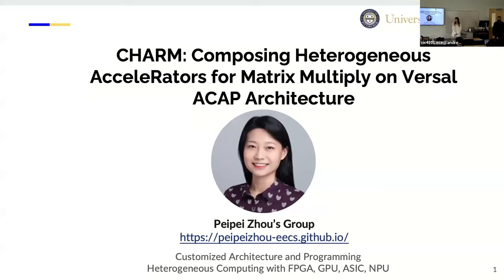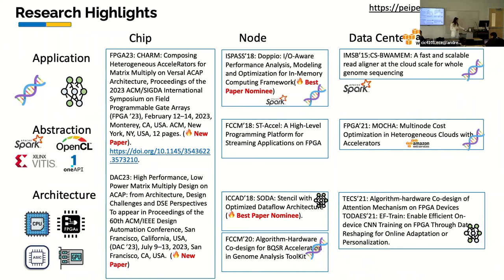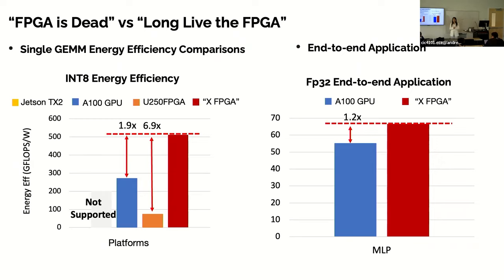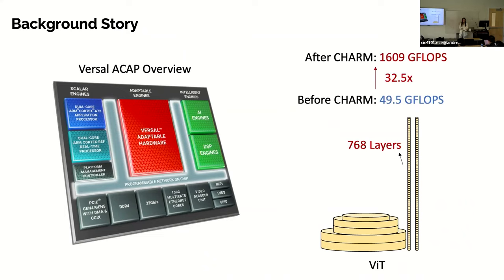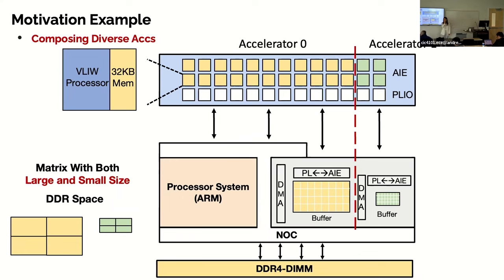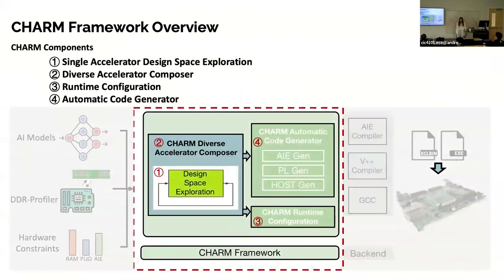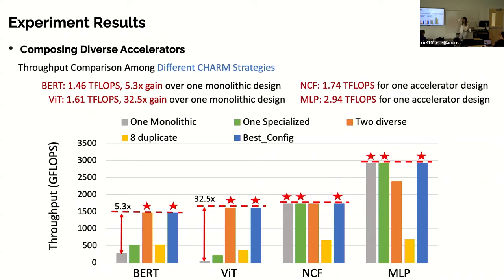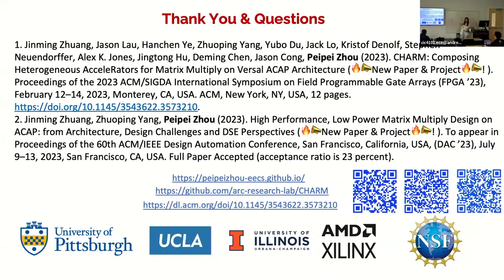CHARM: Composing Heterogeneous AcceleRators for Matrix Multiply on Versal ACAP [Invited]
Speaker: Peipei Zhou, University of Pittsburgh

Dense matrix multiply (MM) serves as one of the most heavily used kernels in deep learning applications. To cope with the high computation demands of these applications, heterogeneous architectures featuring both FPGA and dedicated ASIC accelerators have emerged as promising platforms. For example, the AMD/Xilinx Versal ACAP architecture combines general-purpose CPU cores and programmable logic (PL) with AI Engine processors (AIE) optimized for AI/ML. An array of 400 AI Engine processors executing at 1 GHz can theoretically provide up to 6.4 TFLOPs performance for 32-bit floating-point (fp32) data. However, machine learning models often contain both large and small MM operations. While large MM operations can be parallelized efficiently across many cores, small MM operations typically cannot. In our investigation, we observe that executing some small MM layers from the BERT natural language processing model on a large, monolithic MM accelerator in Versal ACAP achieved less than 5% of the theoretical peak performance. Therefore, one key question arises: How can we design accelerators to fully use the abundant computation resources under limited communication bandwidth for end-to-end applications with multiple MM layers of diverse sizes? In this talk, we will discuss CHARM framework to compose multiple diverse MM accelerator architectures working concurrently towards different layers within one application. CHARM includes analytical models which guide design space exploration to determine accelerator partitions and layer scheduling. To facilitate the system designs, CHARM automatically generates code, enabling thorough onboard design verification. We deploy the CHARM framework for four different deep learning applications, including BERT, ViT, NCF, and MLP, on the AMD/Xilinx Versal ACAP VCK190 evaluation board. Our experiments show that we achieve 1.46 TFLOPs, 1.61 TFLOPs, 1.74 TFLOPs, and 2.94 TFLOPs inference throughput for BERT, ViT, NCF, MLP, respectively, which obtain 5.40x, 32.51x, 1.00x and 1.00x throughput gains compared to one monolithic accelerator.

Speaker Bio: Peipei Zhou is an assistant professor of the Electrical Computer Engineering (ECE) department at the University of Pittsburgh. She has over 10 years of experience in hardware and software co-design. She has published 20+ papers in top-tier IEEE/ACM computer system and design automation conferences and journals including FPGA, FCCM, DAC, ICCAD, ISPASS, TCAD, TECS, TODAES, IEEE Micro, etc. The algorithm and tool proposed in her FCCM’18 paper have been realized in the commercial Vitis HLS (high-level synthesis) compiler from Xilinx (acquired by AMD in Feb 2022). Her work in FPGA acceleration for deep learning won the 2019 Donald O. Pederson Best Paper Award from the IEEE Council for Design Automation (CEDA). Her work in cloud-based application optimization won the 2018 IEEE International Symposium on Performance Analysis of Systems and Software (ISPASS) Best Paper Nominee and her work in FPGA acceleration for computer vision won the 2018 IEEE/ACM International Conference on Computer-Aided Design (ICCAD) Best Paper Nominee. Before joining Pitt, she worked as a full-time staff software engineer in a start-up company and led a team of 6 members to develop CNN and MM kernels in the deep learning libraries for two generations of AI training application-specific integrated circuit (ASIC) chip products.

The Intel/VMware Crossroads 3D-FPGA Academic Research Center is jointly supported by Intel and VMware. The center is committed to public and free dissemination of its research outcome.

Chapters

00:00 Prof. Peipei Zhou's Bio
04:20 Background on Versal ACAP's gains
09:48 Background Story and Motivation for CHARM
11:45 Challenge 1: Computation vs Off-chip Communication scaling on the Versal ACAP
17:30 Challenge 2: Tradeoff between Monolithic vs multiple small MMM engines
23:10 Motivation example for Composing Diverse Accelerators
25:35 Challenge 3: Versal ACAP Heterogeneous Architecture Programming Model
27:07 Introducing CHARM
28:20 CHARM Compilation Flow and CHARM Framework Overview
31:07 Single Design Space Exploration in CHARM
35:36 Composing Diverse Accelerators in CHARM
38:30 Experiment Results from CHARM
41:41 Implementation Layout on the Versal ACAP
42:48 Epilogue